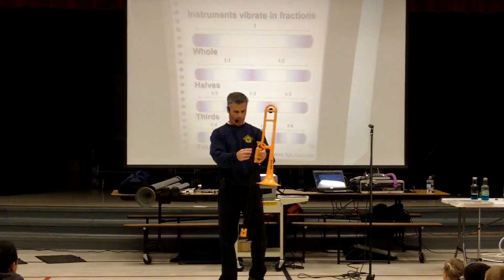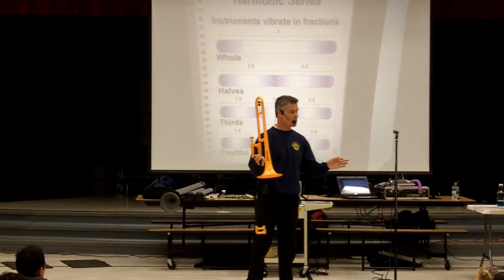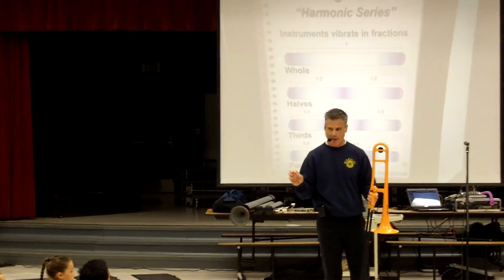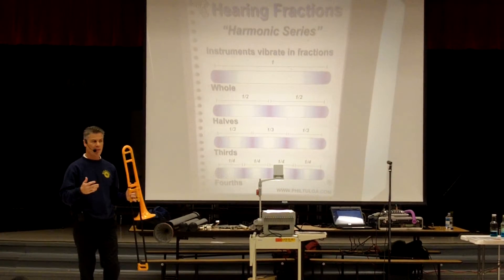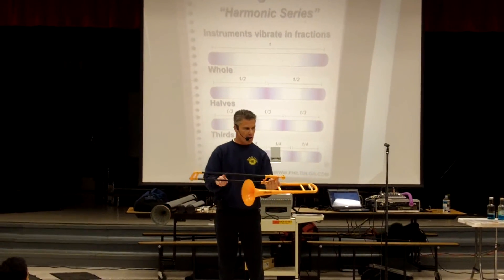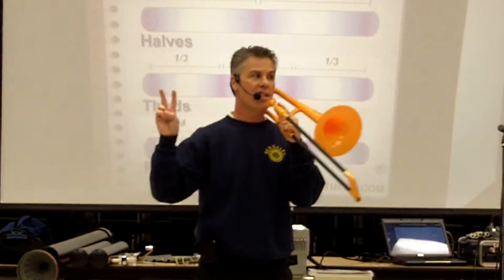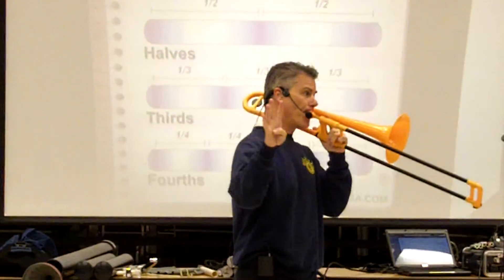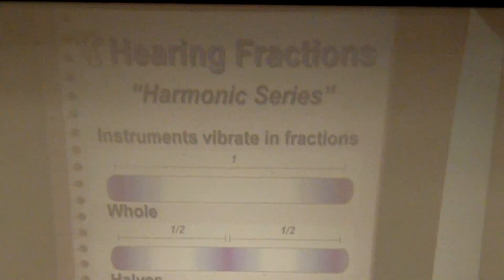Phil Tulga presents "Musical Fractions in our World"- Helen Carr Castello Elementary School 12/8/11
Musician and California State University-Sacramento jazz teacher, Phil Tulga taught students at Helen Carr Castello Elementary School (Elk Grove, CA) the connection between math fractions and fundamentals in music theory on Dec.8. Here, Tulga explains the "Harmonic Series."